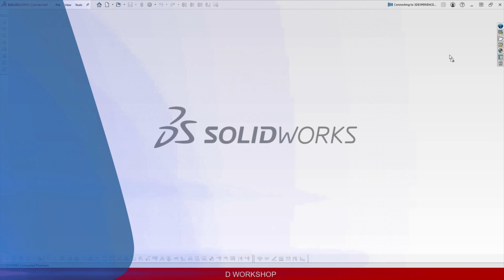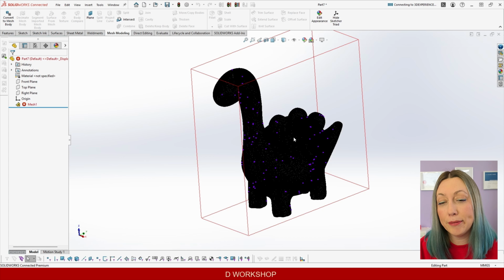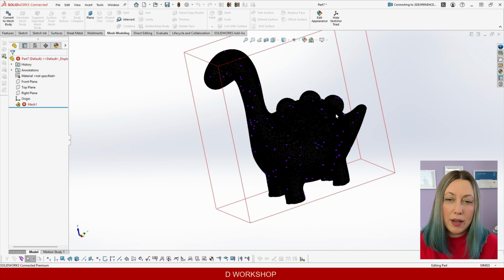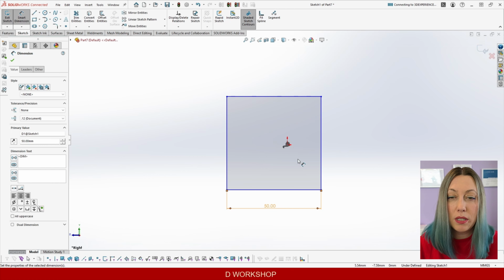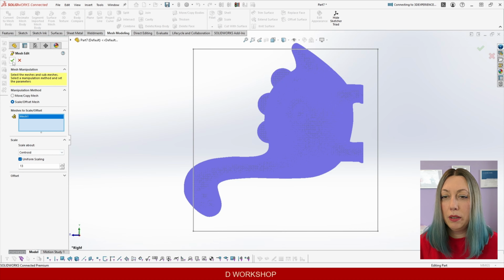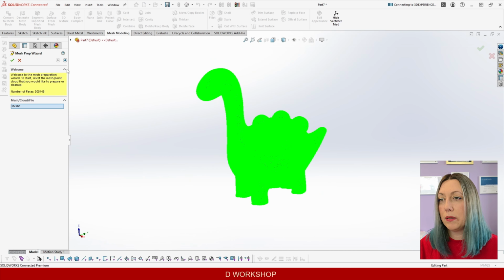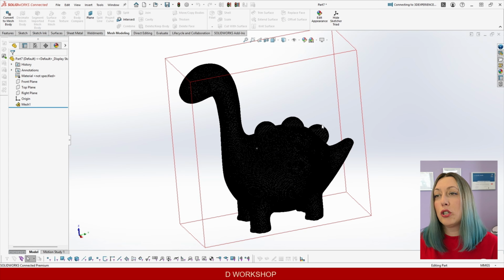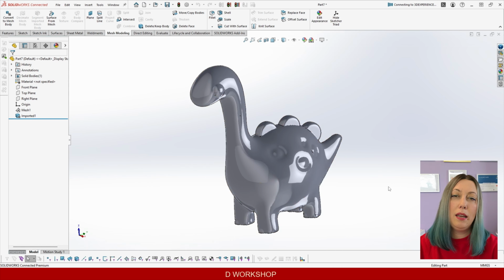STL File Conversion Failing? Let's Troubleshoot it Together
🚀 Having trouble with tiny STL files that won’t convert properly? You’re not alone! In this video, I’ll show you how to fix micro STL files, scale them up, and repair frustrating mesh errors quickly and easily. Whether you're working with purchased models or free downloads, these simple steps will save you time and frustration.

🔧 What you’ll learn:
✅ Why micro STL files cause conversion issues
✅ Quick fixes to make them usable in SolidWorks and other CAD software
✅ How to repair broken meshes for a seamless workflow

💡 Don't let bad STL files slow you down! Watch now and get back to designing.

--- SOLIDWORKS for Makers---
Want to use SOLIDWORKS to design your personal projects? Well now you can with this special, brand new offer.

With my special 20% off discount link, you can get 3DEXPERIENCE SOLIDWORKS for Makers (bundling SOLIDWORKS’ best design software) for even lower than the $99/yr. price that everyone else gets with this package!

--- 3D Print ---
*Filaments I prefer *

🔗FIND ME